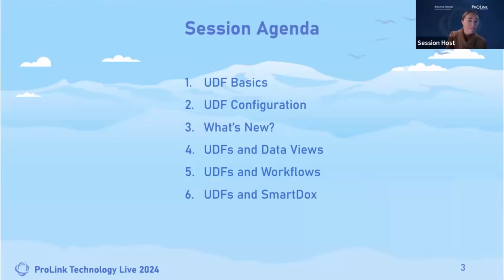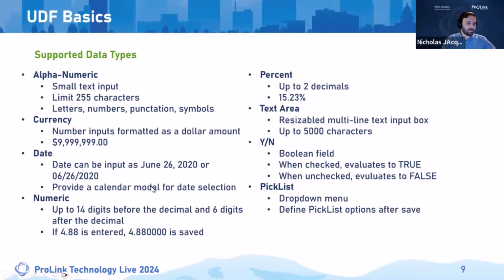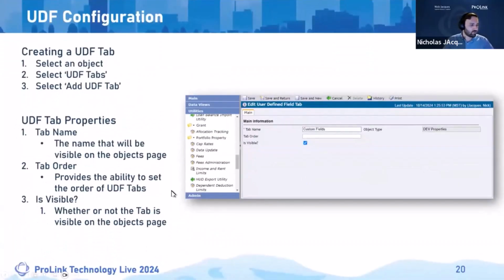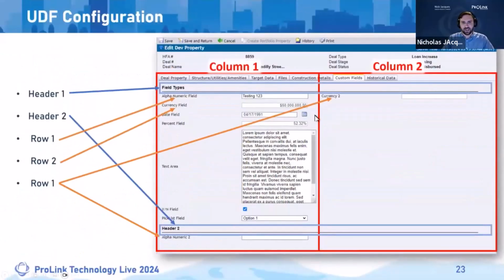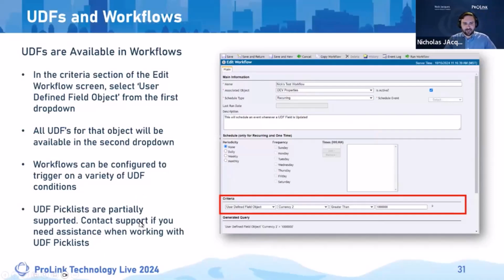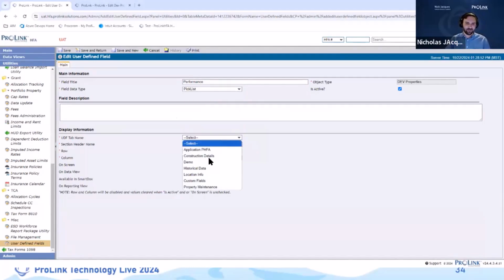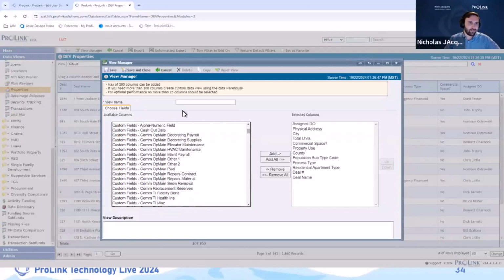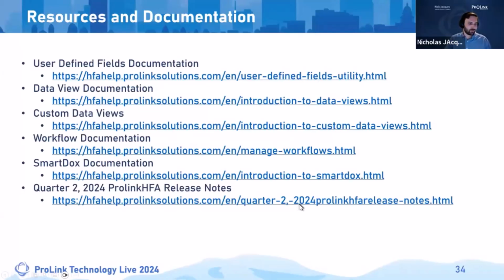ProLink Technology Live 2024 - Dynamic UDFs Training